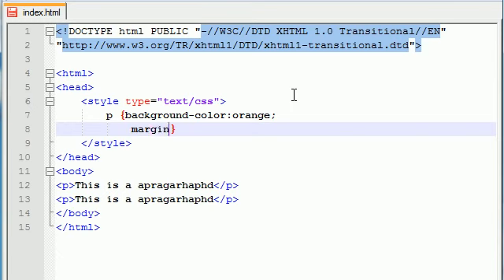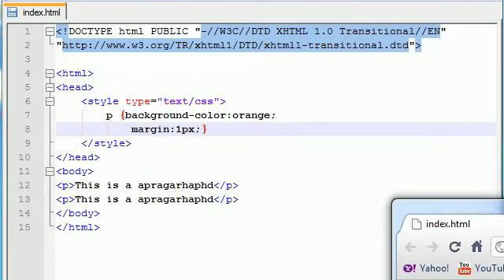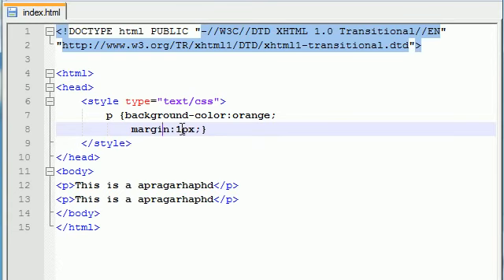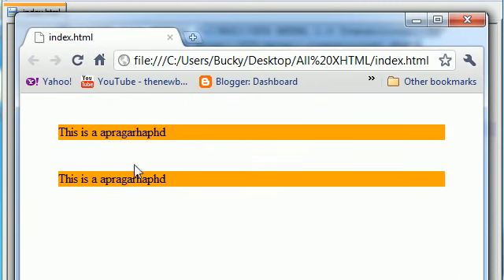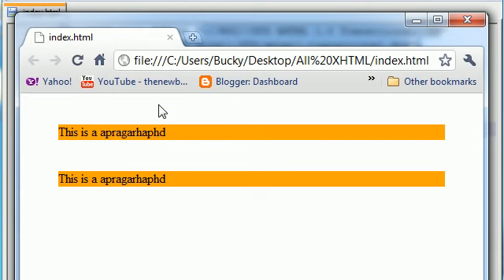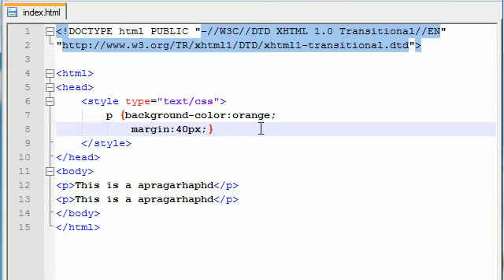XHTML and CSS Tutorial 23 Margin veKHw125UJs